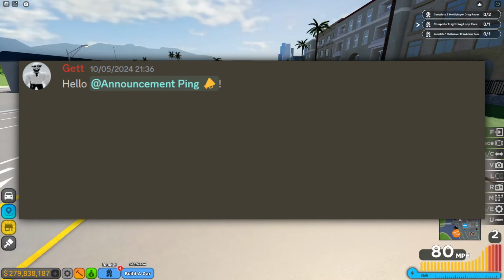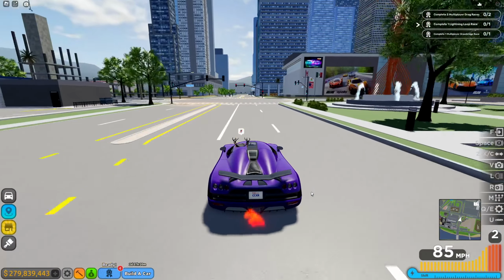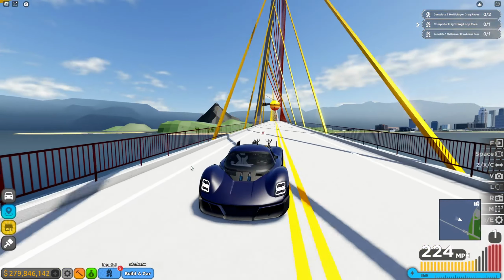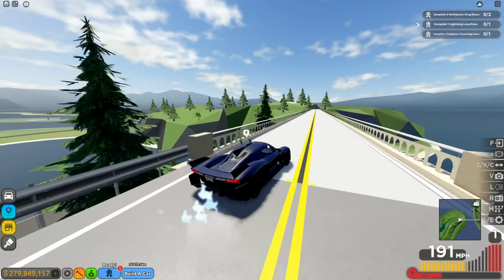The *NEW UI* HAS BEEN REMOVED From Driving Empire For Now.. & Here is WHY!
MASSIVE Goal is 25K!

Super Mario Odyssey - New Donk City (Metro Kingdom) [Remix]